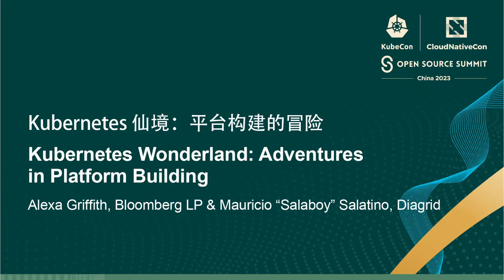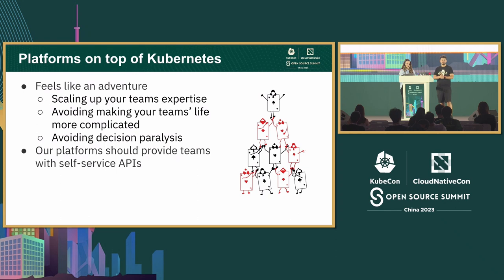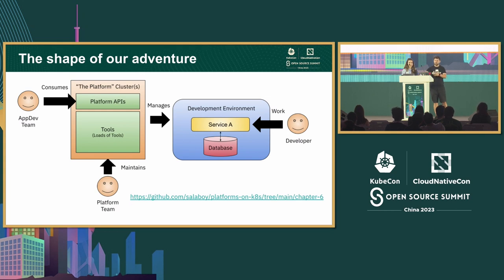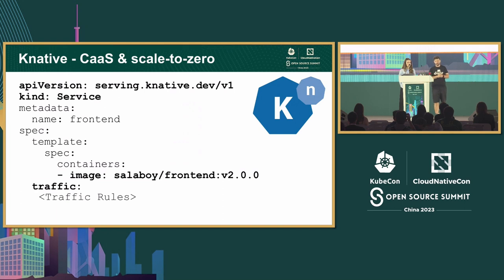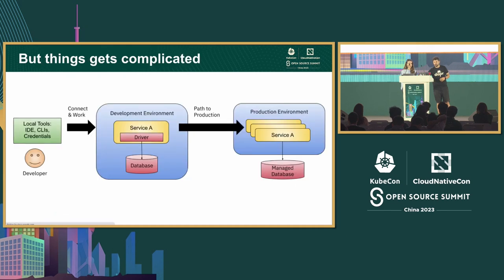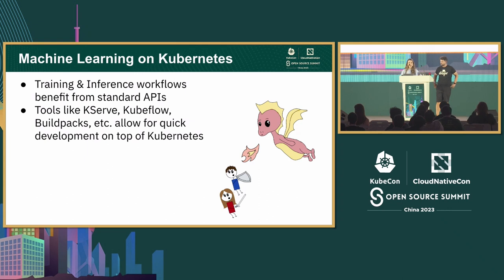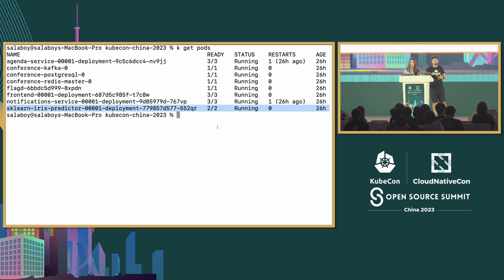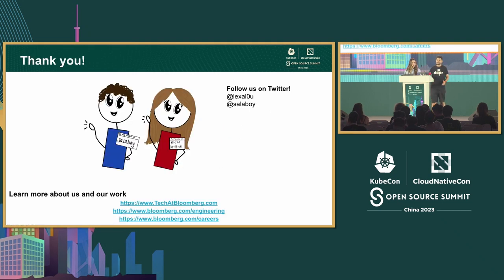Kubernetes Wonderland: Adventures in Platform Building- Alexa Griffith & Mauricio "Salaboy" Salatino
Kubernetes 仙境：平台构建的冒险 | Kubernetes Wonderland: Adventures in Platform Building - Alexa Griffith, Bloomberg LP & Mauricio "Salaboy" Salatino, Diagrid

在一个Kubernetes集群上安装数百个工具只有在用户能够从中受益时才有意义。但是，推动工程和数据科学团队学习大量平台工具是否会提高生产力呢？ 在这个演讲中，Alexa和Mauricio讨论了构建在Kubernetes之上的平台应该向用户展示的不同特性和能力。平台应该提供在Kubernetes之上的抽象，使这些能力更容易被使用，但是抽象Kubernetes的概念可能会很复杂。我们探讨了开发和面向机器学习（针对数据科学家）的平台之间的相似性和差异，以及它们各自的工具和工作流程。通过观察使用不同工具的不同团队，我们能学到什么？ 这个演讲包括有趣的绘画和实时演示，展示如何使用开源CNCF工具（如Istio、KServe、Dapr、Knative和Crossplane等）构建一个平台。

Installing hundreds of tools on a Kubernetes cluster only makes sense if users can benefit from them. But does pushing your engineering and data science teams to learn a multitude of platform tooling result in higher productivity? In this presentation, Alexa and Mauricio discuss different traits and capabilities that platforms built on top of Kubernetes should expose to their users. Platforms should expose abstractions on top of Kubernetes that make these capabilities easier to consume, but abstracting Kubernetes concepts can be complex. We explore the similarities and differences between Development-and ML-focused (for data scientists) platforms, as well as their respective tools and workflows. What can we learn by looking at different teams who are using different tools? This talk includes fun drawings and a live demo to show how a platform can be constructed using Open Source CNCF tools (e.g., Istio, KServe, Dapr, Knative, and Crossplane, among others).